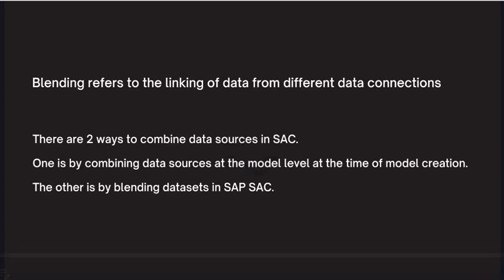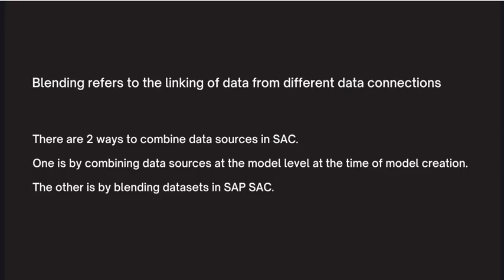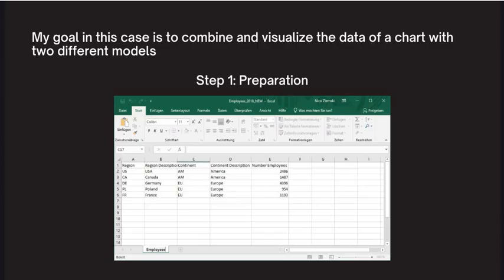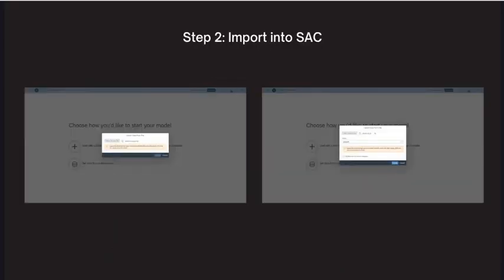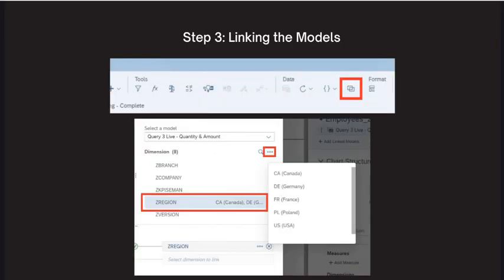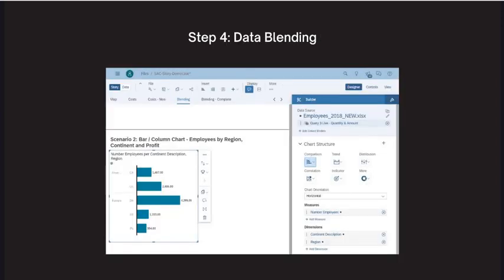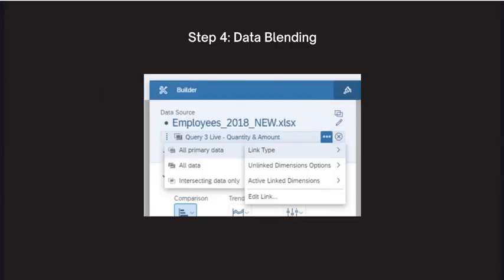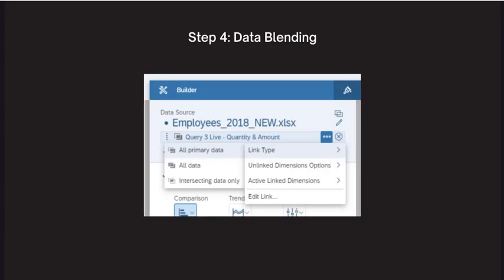Data Blending in SAP Analytics Cloud (SAC) |What is Data Blending in SAP Analytics Cloud -Tutorial 3